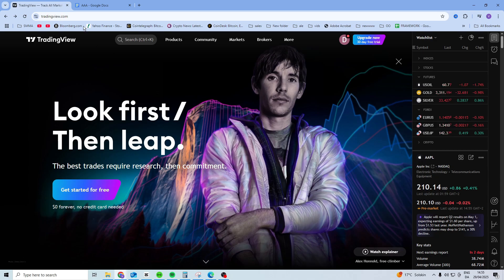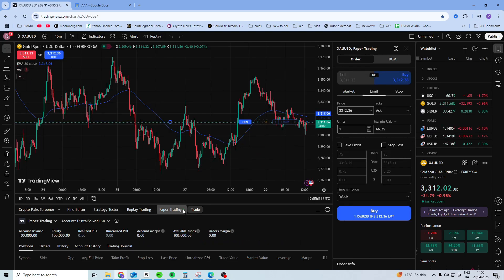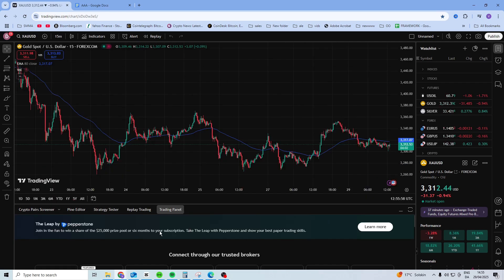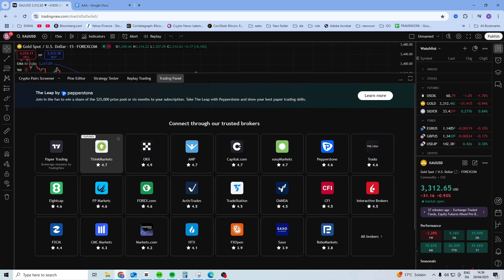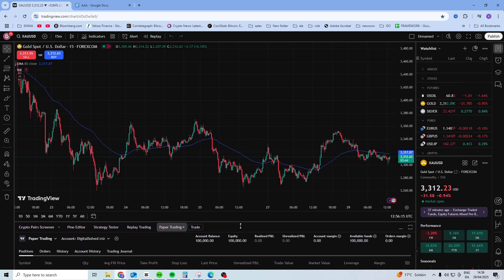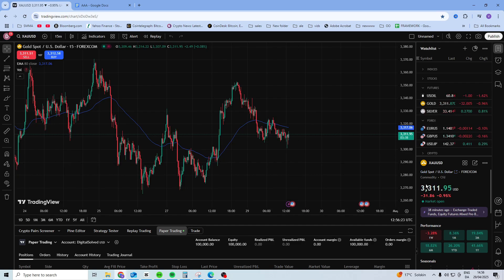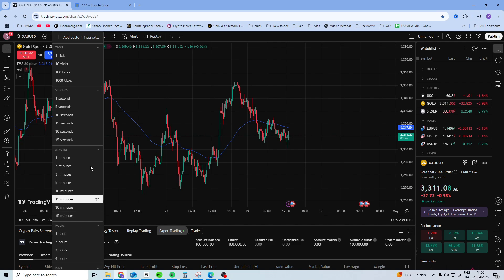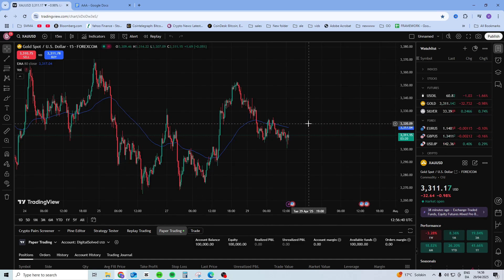How To Get Real Time Data On TradingView - Full Guide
In this video I'll show you how to quick, easy and fast get real time data in TradingView and see live chart. The method is very simple and clearly described in the video. Follow all of the steps & see how you can get live chart and live data from TradingView!